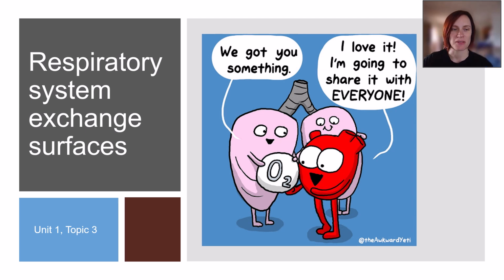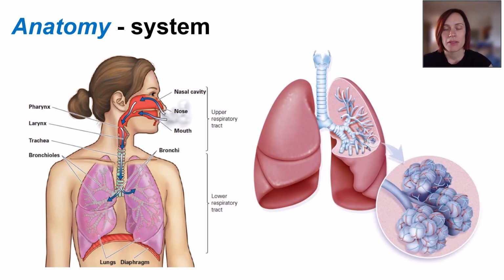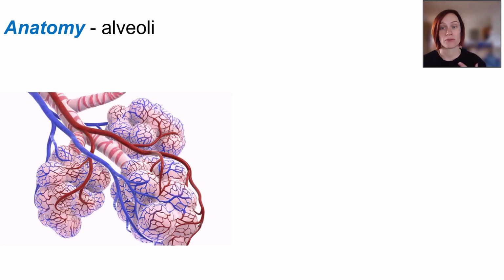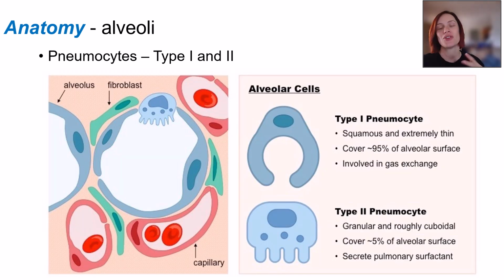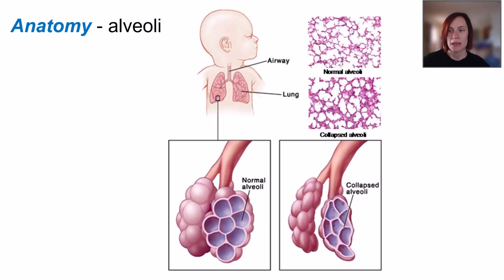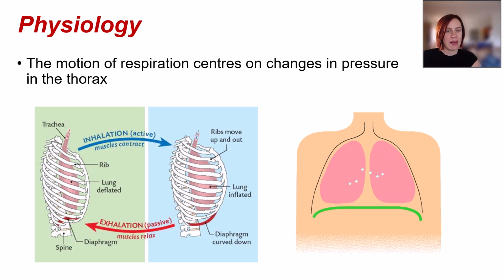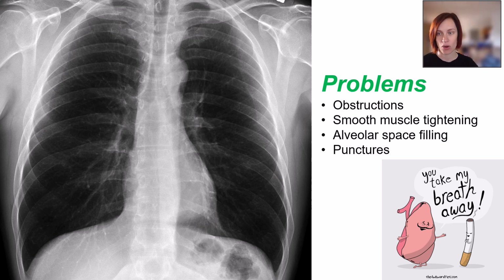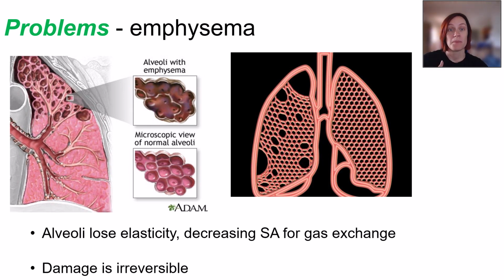Respiratory system exchange surfaces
Explain how structural features of exchange surfaces in the respiratory and circulatory systems of mammals (alveoli and capillaries) allow for efficient gas exchange.